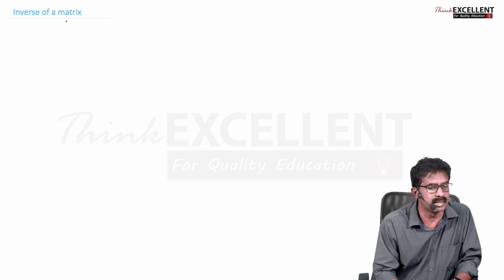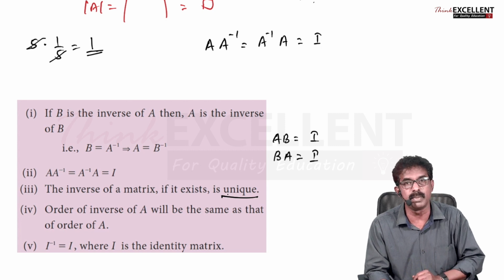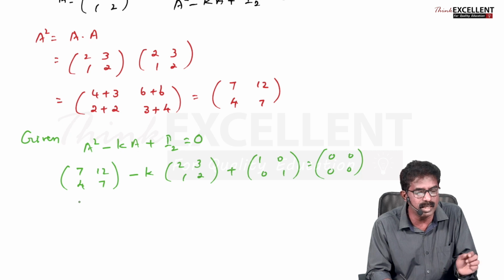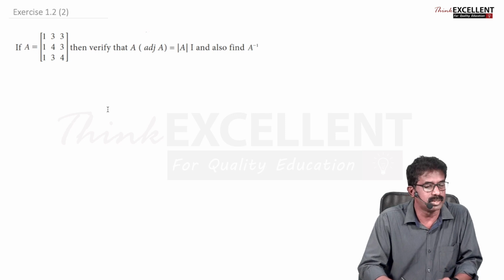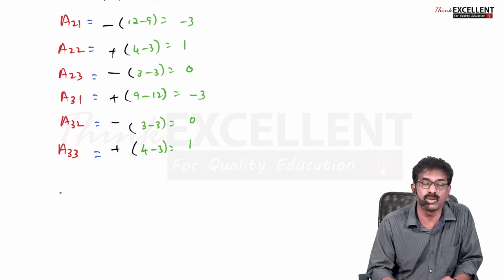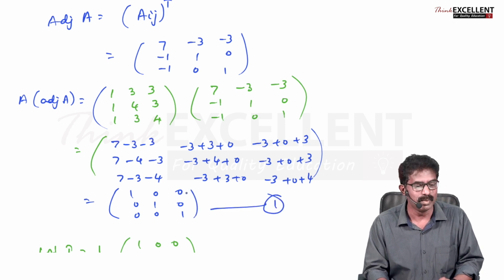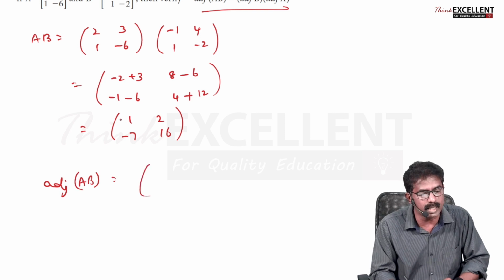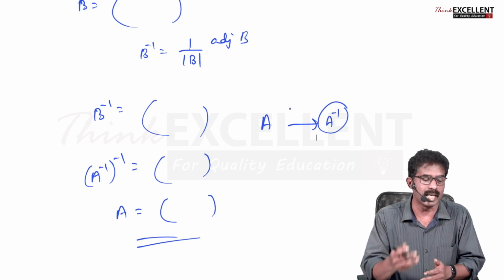Matrices and Determinants | 11 Business Maths | TN State Board | D. Jacob Selvaraj | 11BM1.4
Location:
No. 85, Ponnappa Street,
Purasawalkam, Chennai-600084.